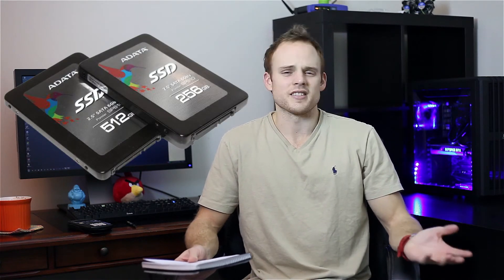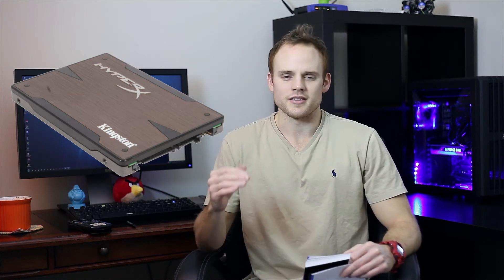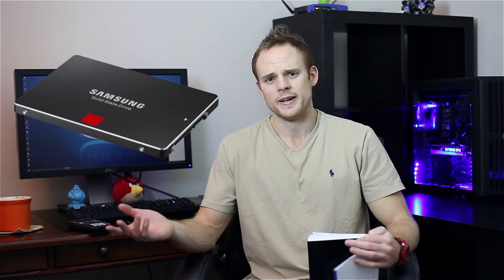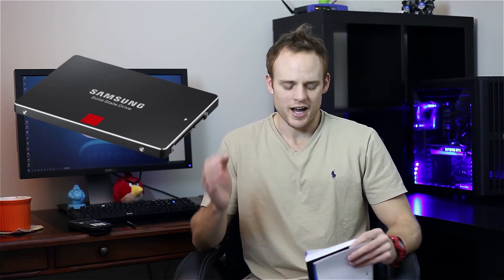SSD Buyer's Guide - Best 2014 SSD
Showdown of the best SSD's of 2014. The variety is intense for any consumer. Here I make choices based on price point and user needs.